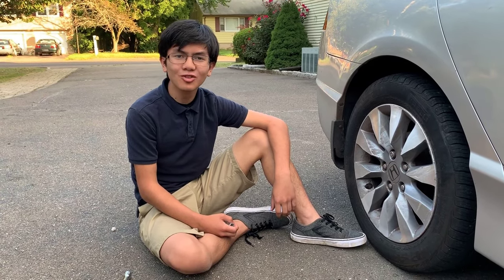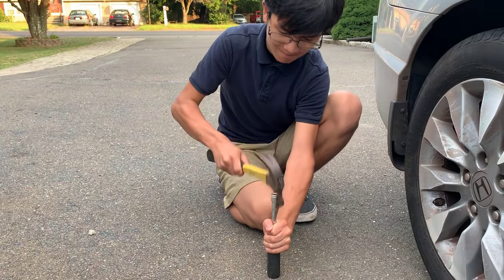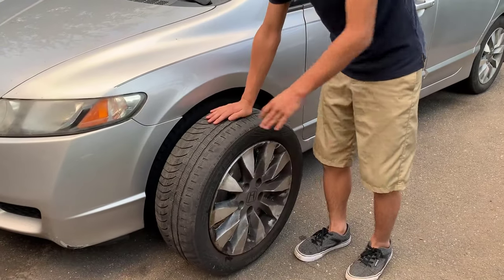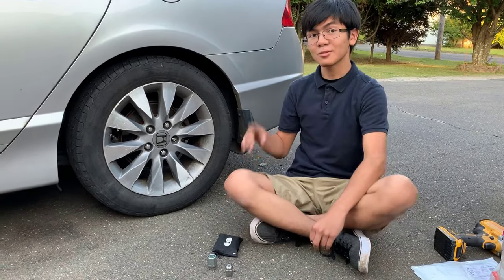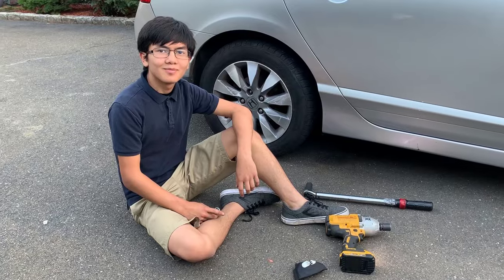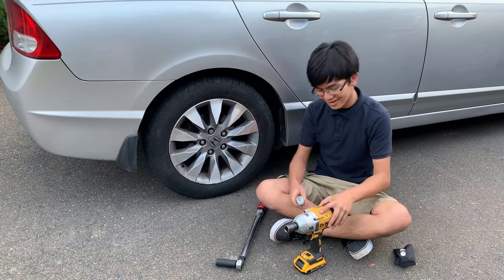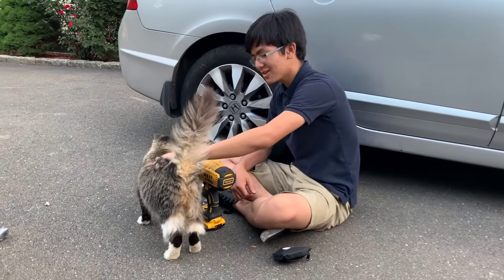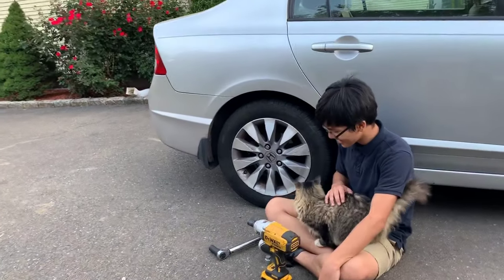Lost Lug Nuts Key? How To Remove Wheel Locks Without Special Tool | How Does Tire Anti-Theft Work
Wheel locks are designed to prevent thieves from stealing rims and tires off your car. Wheel locks consist of four special lug nuts and one key. But what to do if you lost or misplaced the lugnuts lock for your car? In this DIY auto repair guide video, young mechanic Aiman will show you steps you can take in order to easily remove the anti-theft key to your car without having to buy special tools designed for this purpose. It doesn't matter what type of cars you have - Honda, Hyundai, Toyota, Nissan, Ford, SUV etc., the method is the same. Just do not use this method to do something illegal like stealing someone else's rims or tires. Yes of course, there are many tools out there such as the Beley Lug Nuts Wheel Lock Removal Kit, Kobalt, Sunex drive spline socket etc., but these sets can be expensive. Here are the ᴬᴰlinks to some of them

1. | THINKWORK Lug Nut Remover, 10 Pieces Wheel Lock Removal Kit for Removing Stripped, Damaged, Frozen, Rusted, Rounded-Off Bolts, Nuts & Screws
2. | ANeiko 02457A Lug-Nut Key Set, Wheel-Lock Removal Tool Kit for Aftermarket and Factory Wheel Tire Keys, SAE and Metric Lug Sockets, 16 Pieces
3. | Platinumedge Impact Bolt & Nut Remover Set,13 Pieces Bolt Extractor Tool Set, Easy to Remove the Rusty and Stubborn Sockets, Nuts and Bolts, Chrome-Molybdenum Steel, with Solid Storage Case
4. | TOPEC Bolt Extractor Set, 9 Piece Lug Nut Remover Socket Tool, 1/2" Drive Impact Wheel Lock Removal Kit for Removing Damaged, Dead, Rusted, Rounded-Off Bolts, Lug Nuts & Screws

Removing the wheel locks is actually quite easy. All you need to do is find a 12-point heavy duty socket, preferably one with lifetime warranty that's about the same size of the lugnuts.

Hammer the socket into the lugnut, then use a breaker bar to remove it. Once the lock has been remove, you can use a larger socket to force the key out.

You may need to order replacement key together with a set of new lugnuts. It is not possible to order replacement key which will fit your current lugnuts since these wheel locks usually have about 10 possible combinations. These lug nuts have a specific pattern that only the key that comes with the set can install or remove them.

It's important never to lose the key because you'll need it if you ever get a flat tire. In this video, Aiman's dad lost the key and had a flat tire. The tow truck offered to bring the car back to his shop and remove the wheel lock for a small fee in order to install a spare tire but since his dad has a triple AAA card, the towing back to their house was free.

Other ways to remove the wheel locks are by using grip pliers, blow torch or cutting it with hacksaw or a Dremmel tool. Here are some suggestions or possible solutions from Quora:

You can get a special ‘master’ key that is like a nut key socket but instead of a fixed key it has lots of closely spaced hardened steel pins. The pins are individually sprung so they engage the slots/holes in the security nut to enable you to undo it. Many drive-in tyre shops will have one for customers who have mislaid the correct nut for their car.

You can mold a new one using the nut on the car as the mould - this method guarantees the new key will fit. It can be done with a thermoplastic like Polymorph, it is moldable at over 60 C, so just needs hot water to soften it, push into the nut to engage it and form the key shape, press a square socket drive into the back of the new key and allow it to cool and harden. The plastic when cold is relatively strong, like hard nylon, so will be sufficient for removing the nut, but may not be good for repeated use - you can always re-mould it.

Use epoxy resin to glue a metal bar to the nut. (sideways to give leverage to twist off). Discard nut and bar.

Use a nut splitter to crack the nut off. Discard broken nut.

Lesson learned:

Understood the importance of wheel locks. Always put the wheel locks back in the car.
Have a portable car charger air pump.
Have a flat repair kit .
AAA membership was after all worth it.